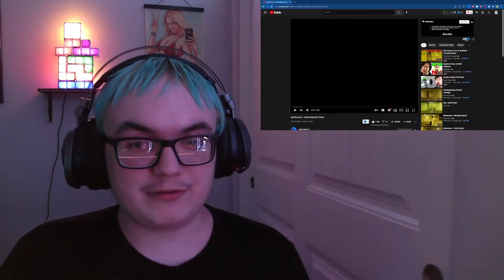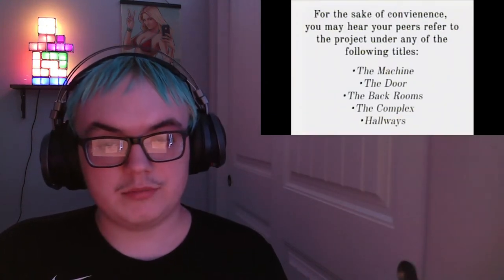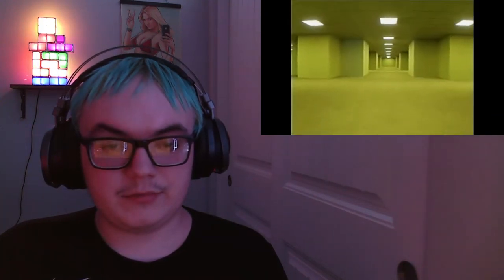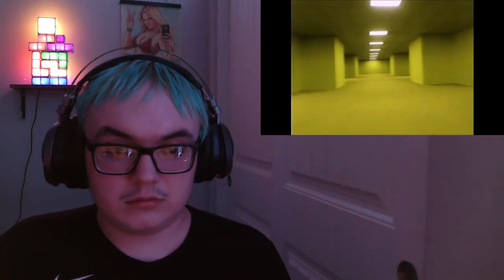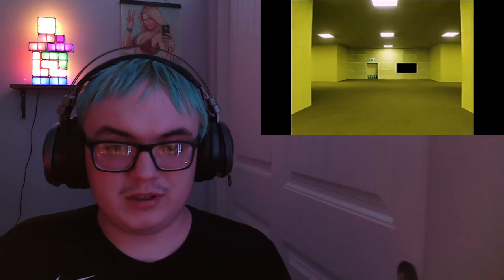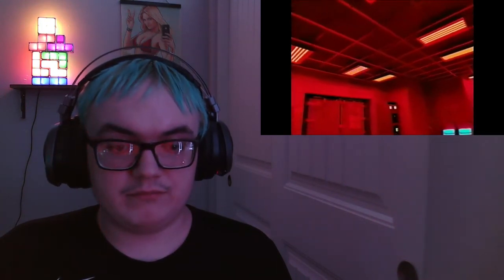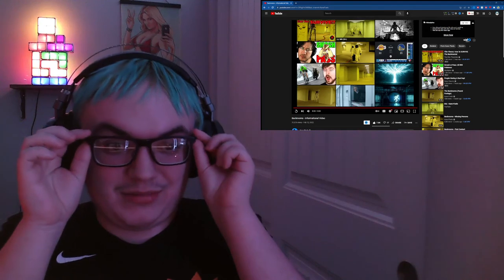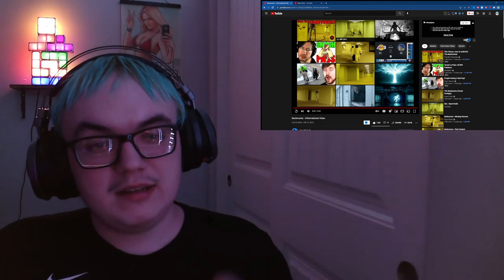Kane Pixels: Backrooms - Informational Video REACTION!!!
Thanks everyone for checking out my videos and if you like what you see, make sure to like, subscribe and turn on notifications so you don't miss out on any new uploads.

Channel: @kanepixels